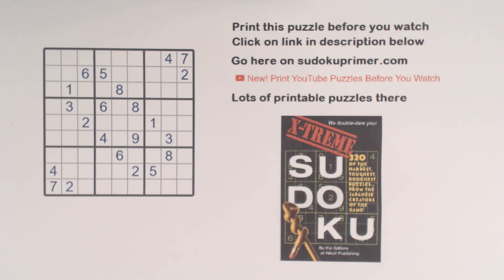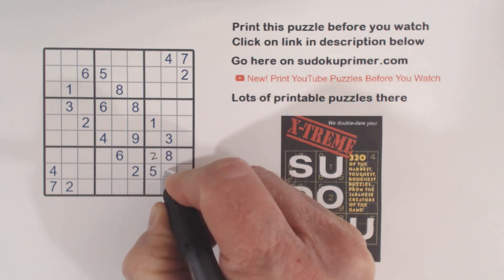Sudoku Primer 354 - Hidden Patterns and Identical Twins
Learn how to find hidden patterns, identical twins and diagonal patterns.

If you feel you've benefitted from this channel, please consider buying me a coffee.

You can also click on the "bell" icon to be notified every time a video is published.